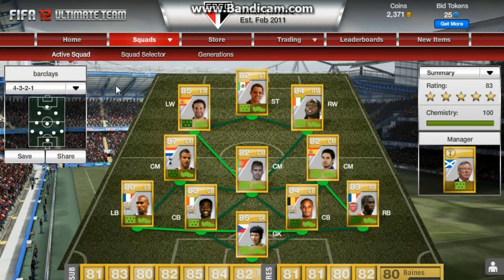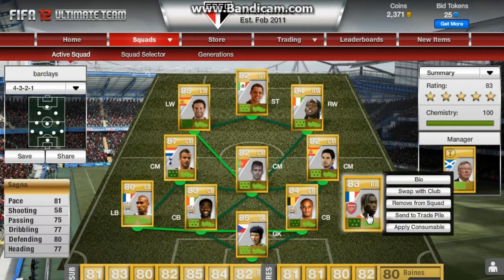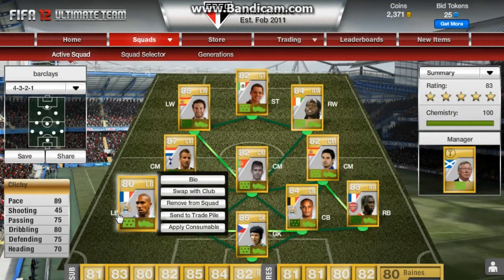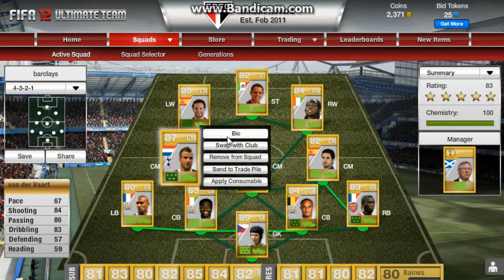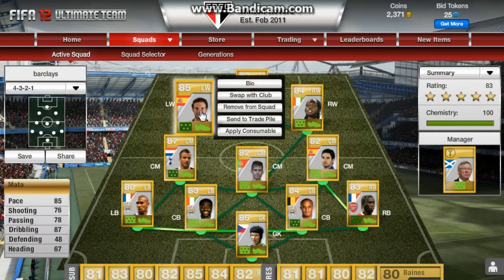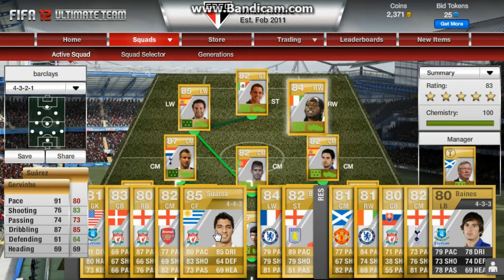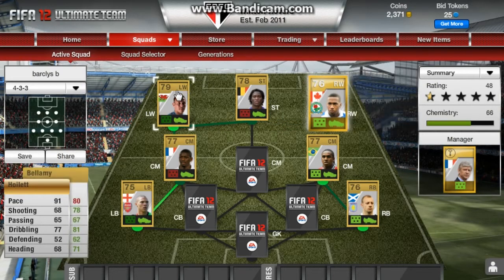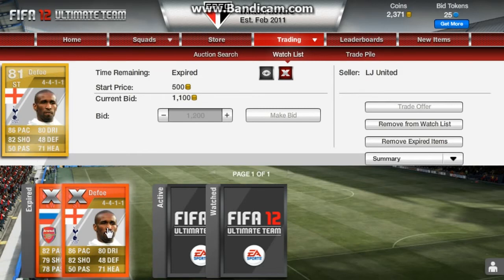fut 12 squad tour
a quick tour of my squad in fut 12